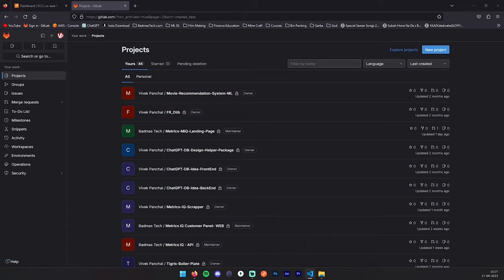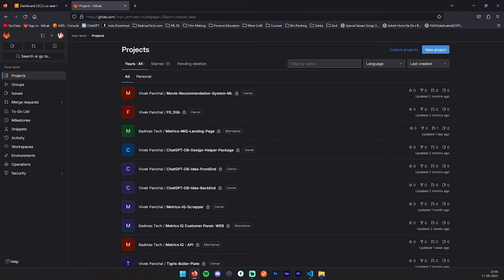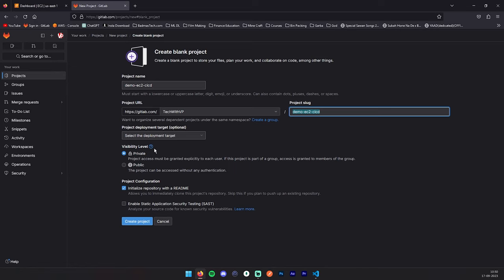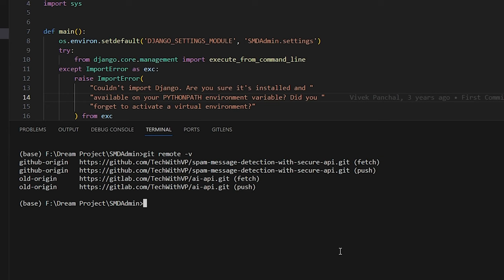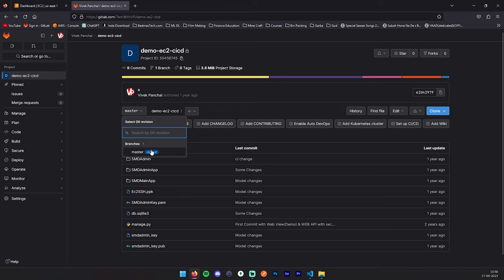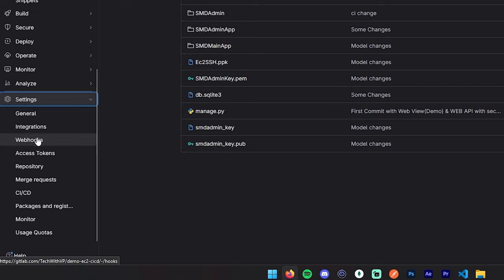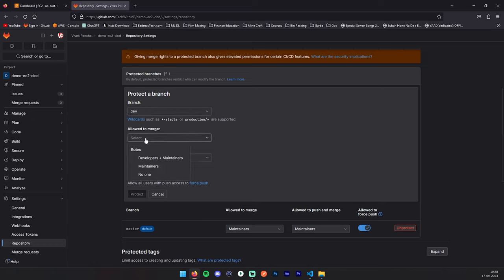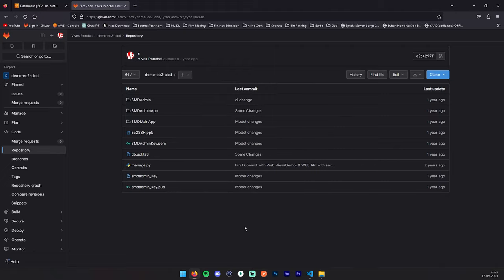DevOps Master Class - Project setup on Gitlab, Branch and Permissions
gitlab setup
gitlab branch management
gitlab branch permissions
gitlab ci cd
ci cd with gitlab
ci cd with gitlab runner
techwithvp
techwithvp gitlab
techwithvp devops